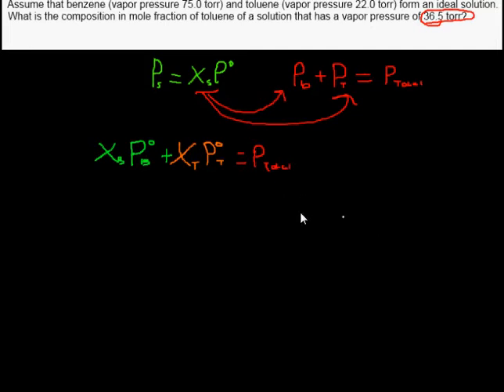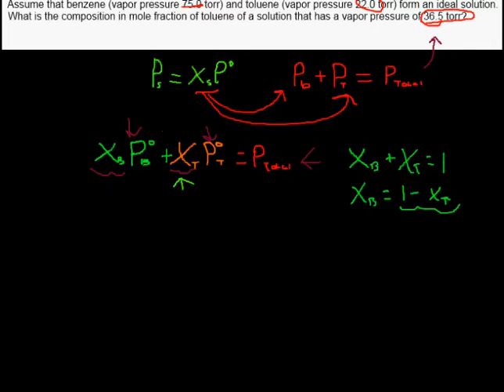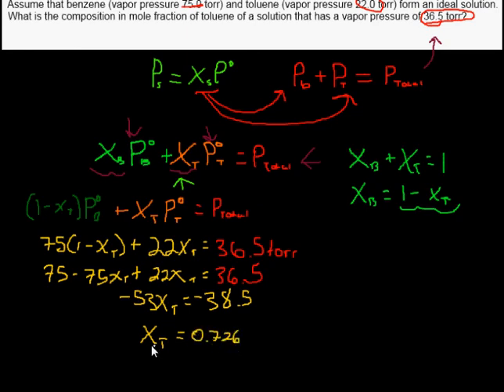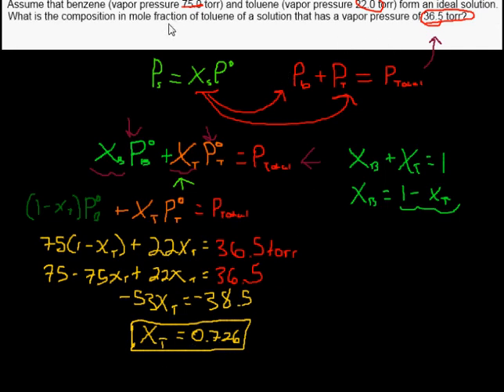Raoult's Law part 3